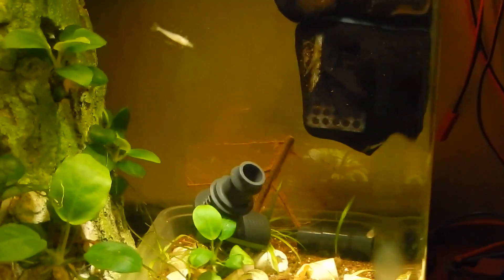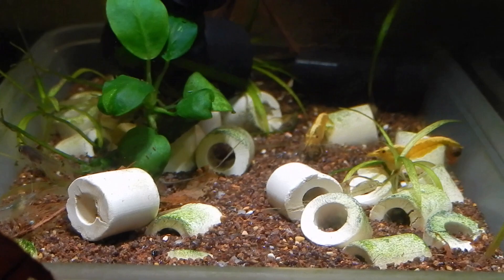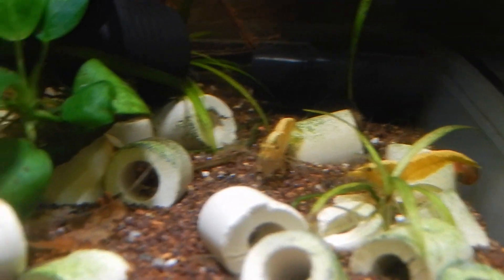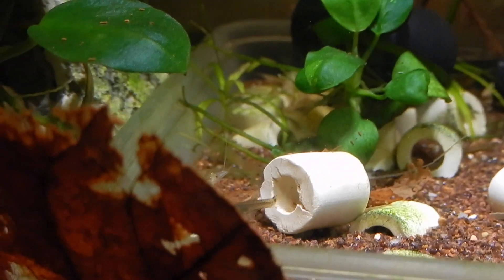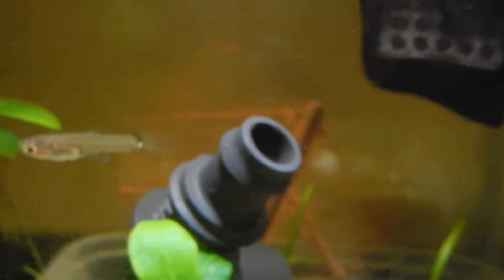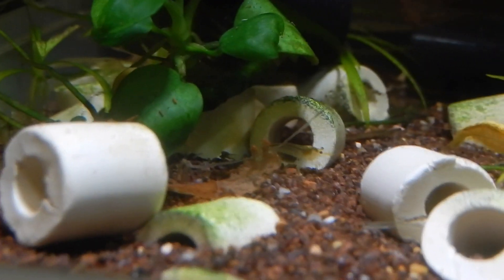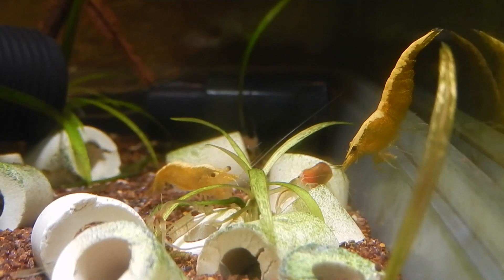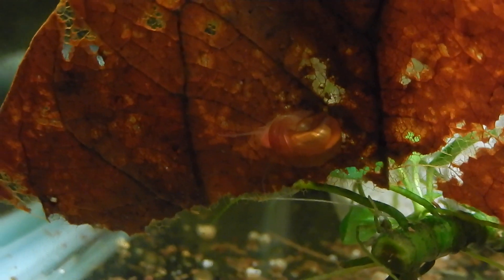Oak Leaves kill shirmp? Beware on what leaves you choose!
This is a short informational video where I tell my experience with oak leaves and the results they had in my neocaridina davidi yellow colony. How to prevent shrimp deaths.